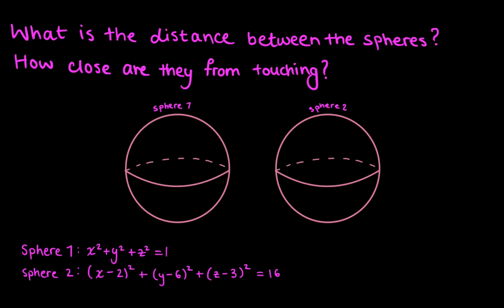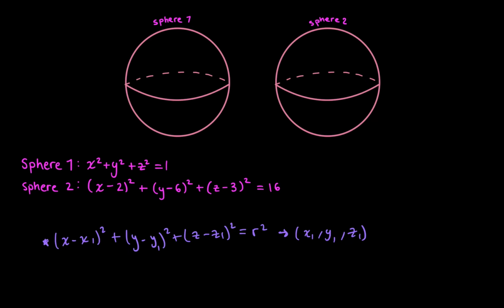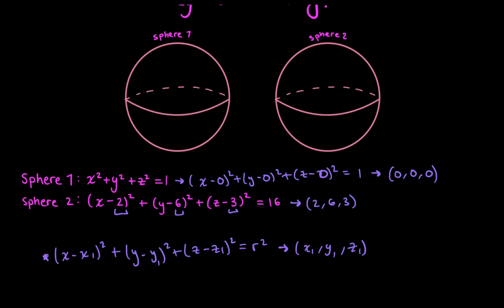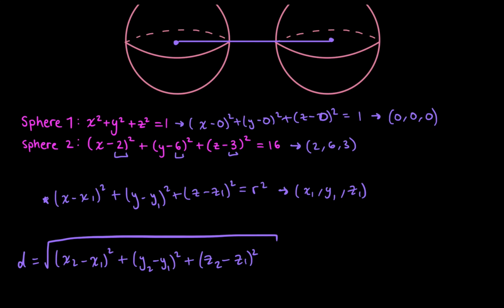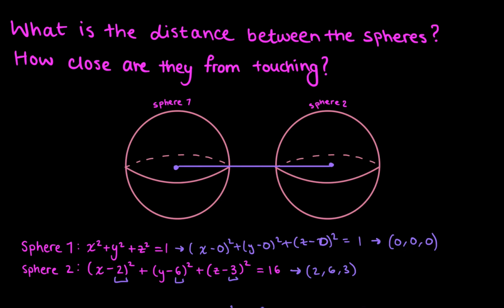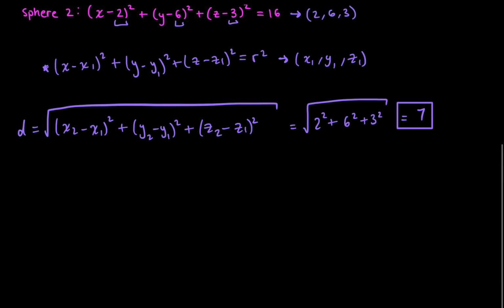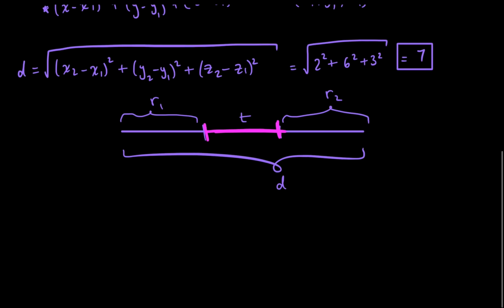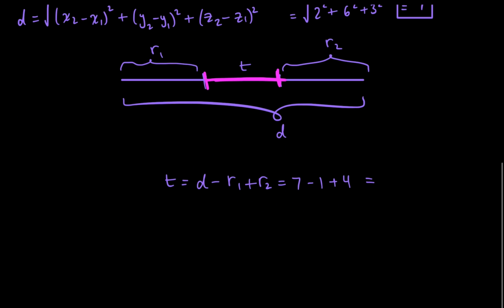finding the distance between two spheres and how close are they - math is hot!